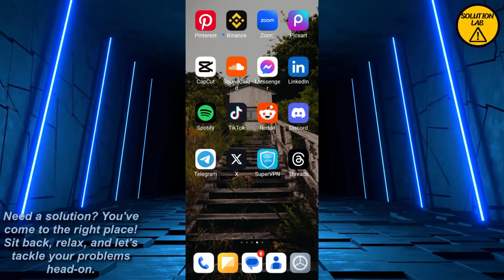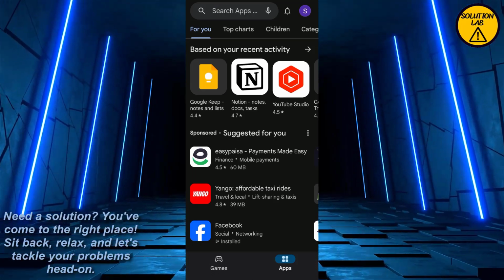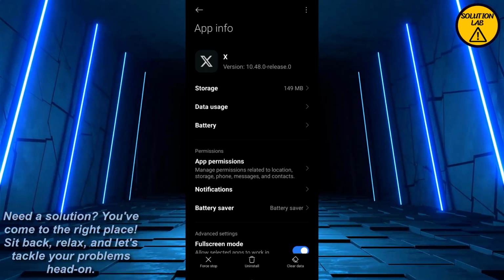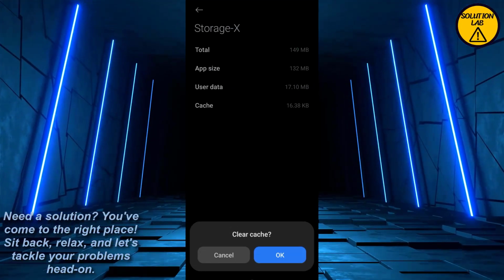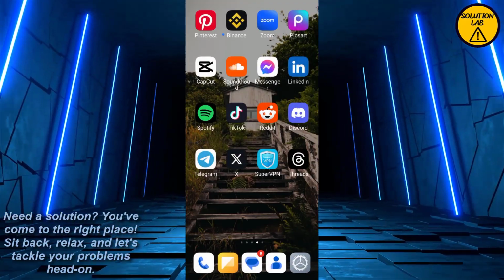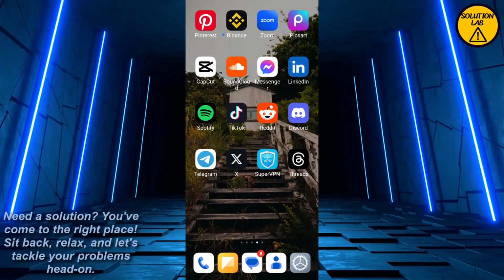How To Fix Twitter Loading Page Error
In this video we will learn "How To Fix Twitter Loading Page Error"